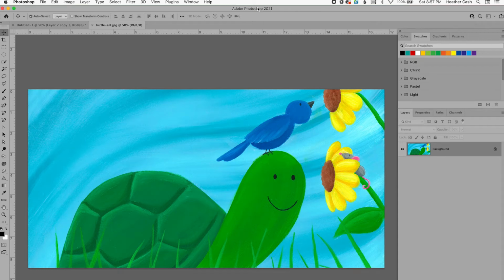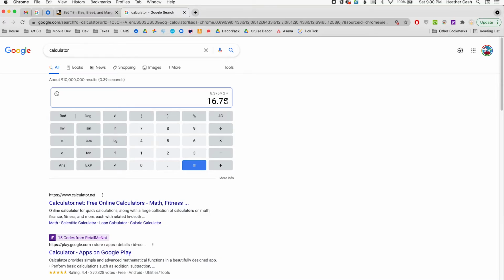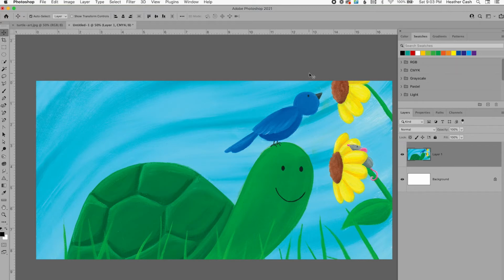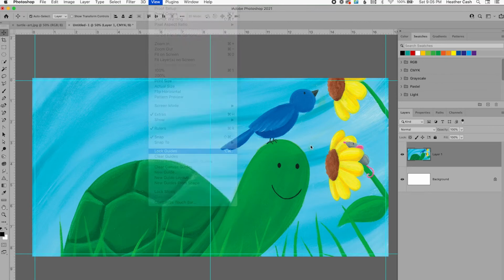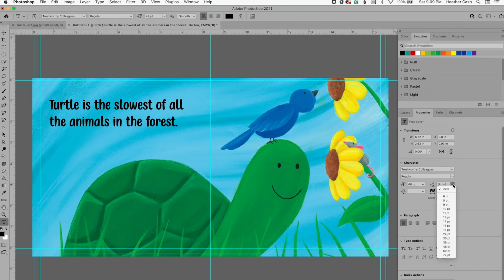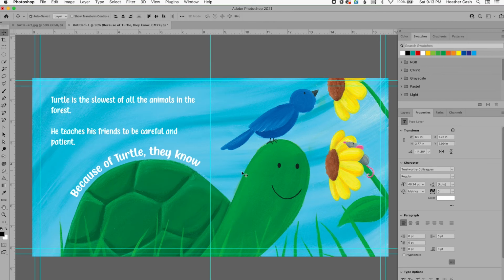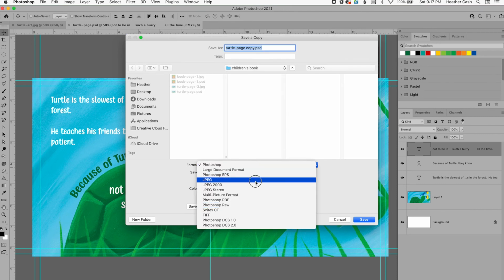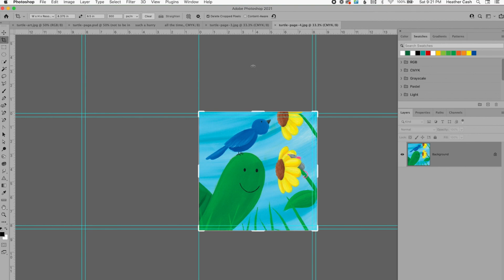How to Create a Spread for a Children's Book in Photoshop (for Amazon KDP)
In this video, I'll show you how to create a spread for a children's book, for Amazon KDP, in Adobe Photoshop. If you haven't watched my video on how to create a single-page layout in Photoshop, you can view that here:

KDP Reference for Book Size:

After you create all of your children's book pages & save as JPGs, you can combine those JPGs into a PDF file to upload to Amazon KDP. (Stay tuned for my tutorial on how to do that as well!)